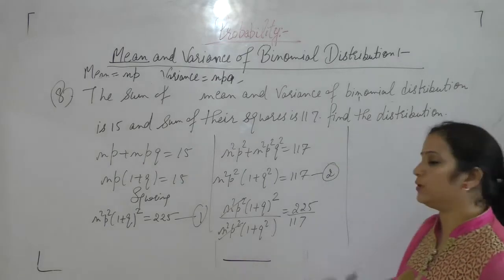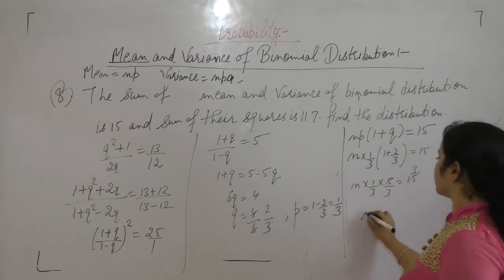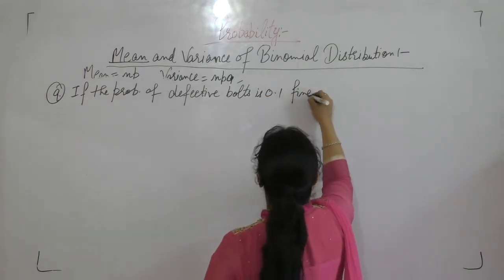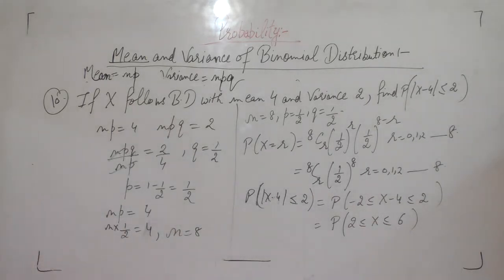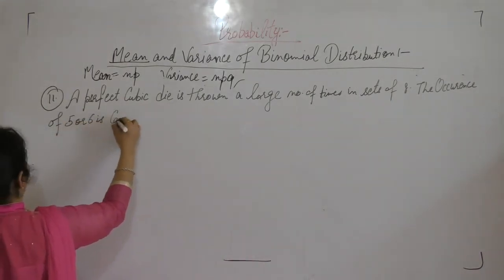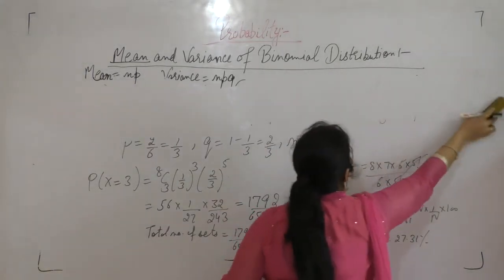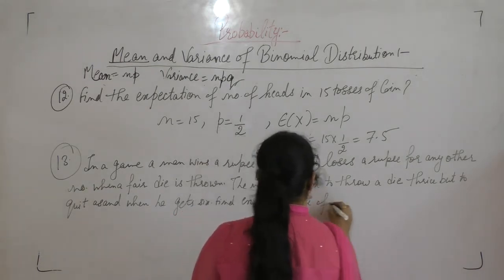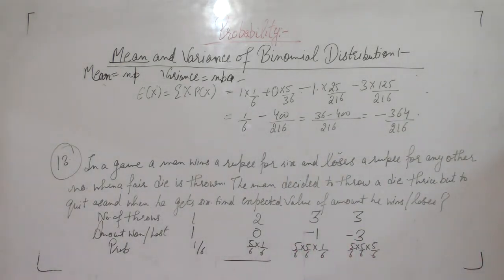Class 12 Maths - Mean and Variance Of Binomial Distribution Part-2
This Video Contains Questions OF  Mean &Variance of  Binomial distribution OF R.D.Sharma